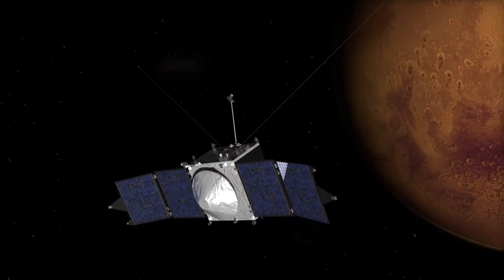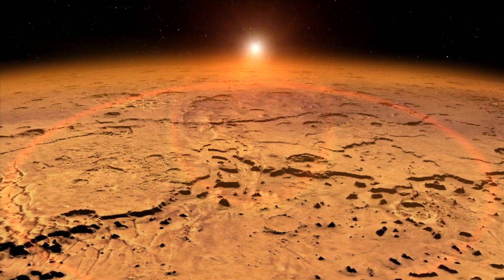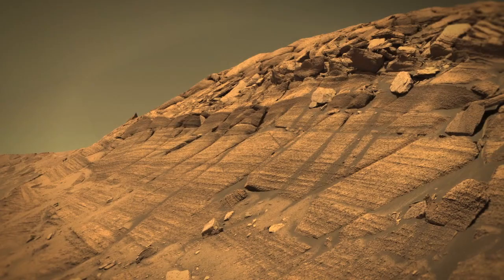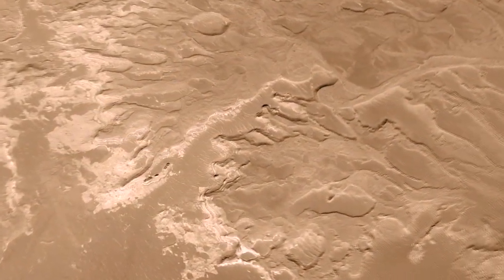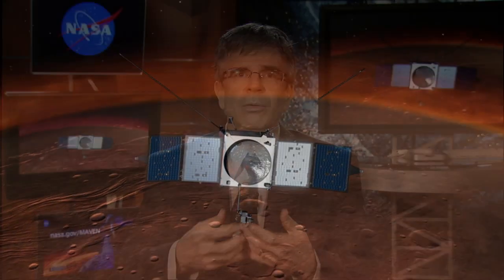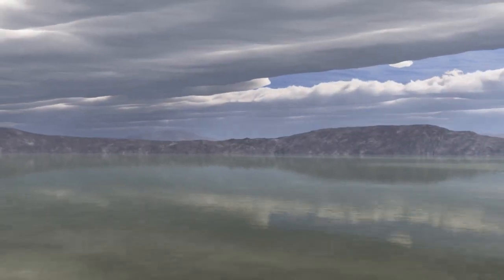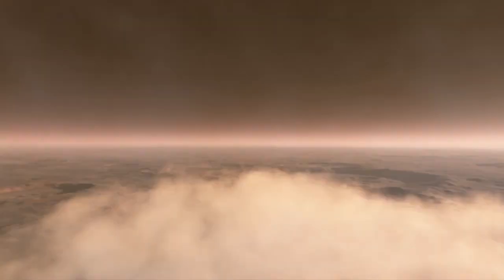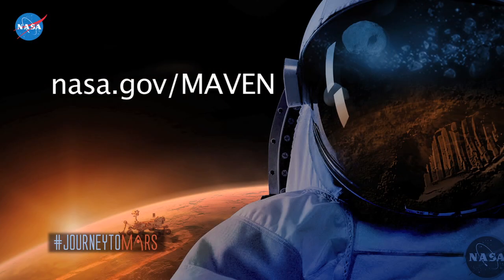NASA | MAVEN MOI Live Shot with Jim Garvin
Jim Garvin gives a canned interview for the 09/19/2014 MAVEN Mars Orbit Insertion liveshots.